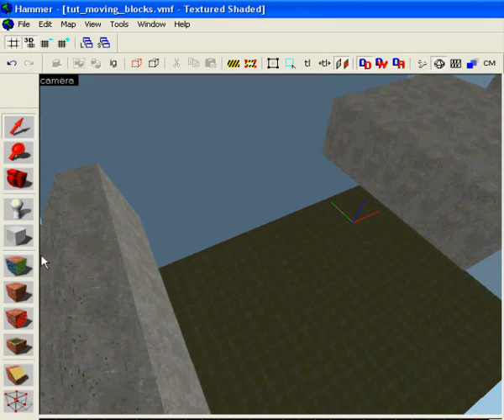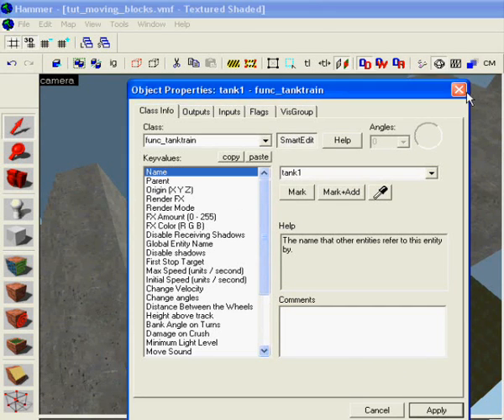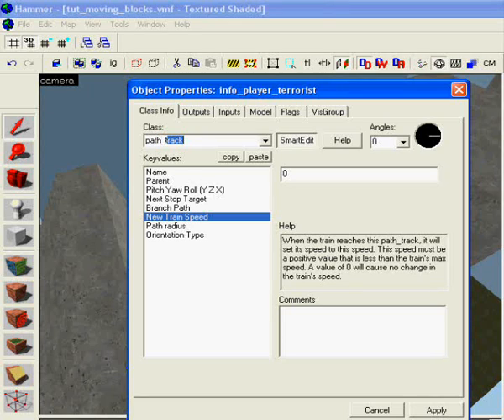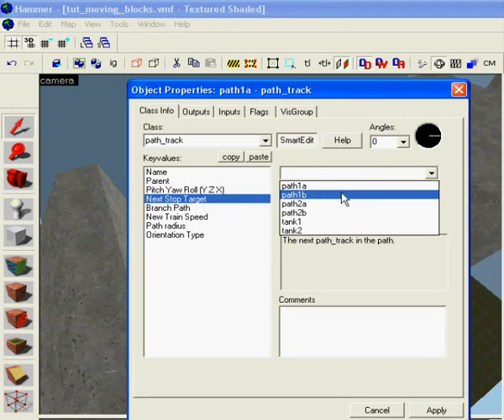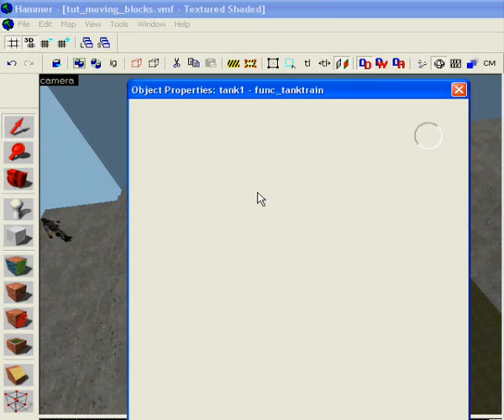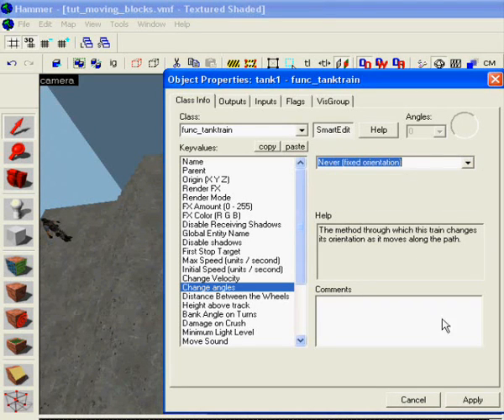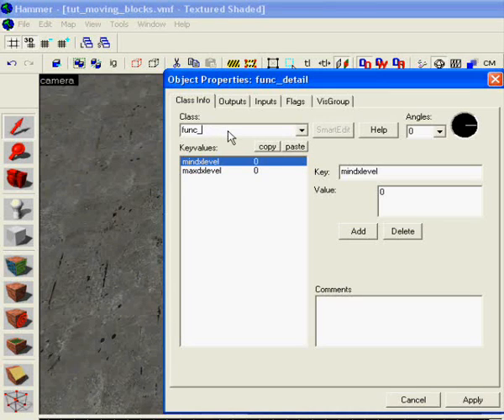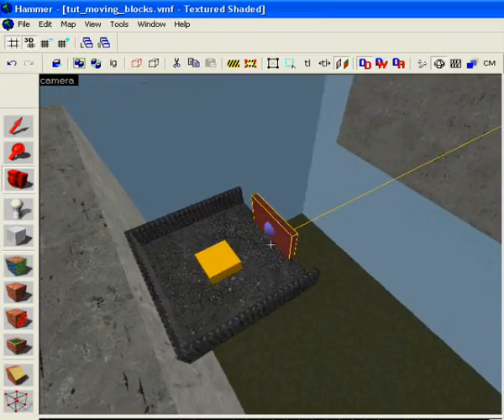Source SDK - How to make tanktrains. (Moving blocks, Lift)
Got any question, suggestions for a tutorial or you just need help with something?? leave a comment/ PM me and i will help you as much as i can.

How to make tanktrains, wich are blocks that moves in a certain way.